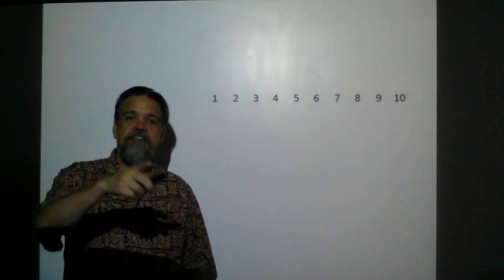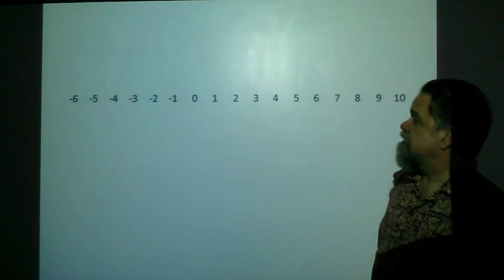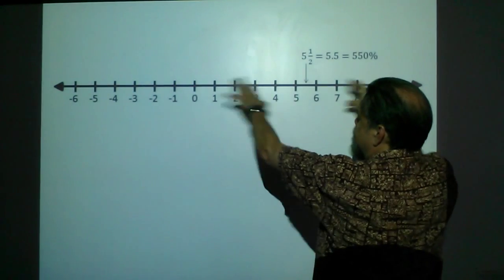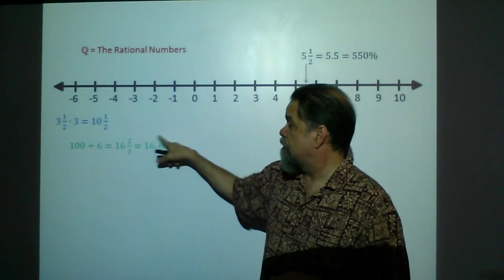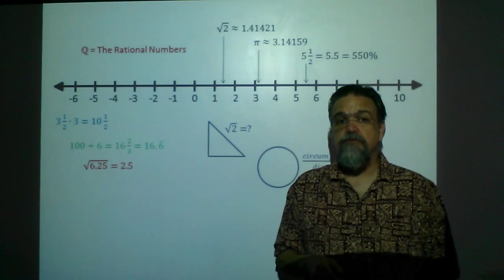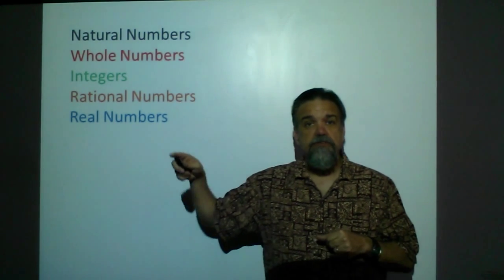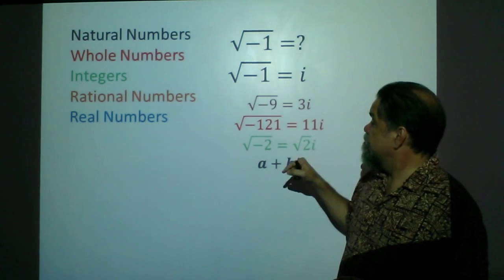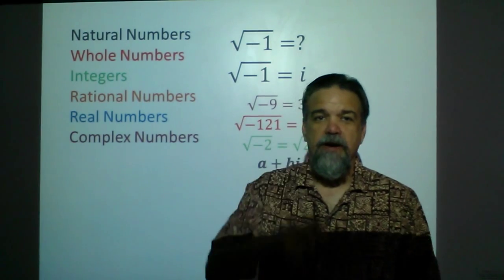Intro to Complex Numbers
A review of natural numbers, whole numbers, integers, rational numbers, and real numbers.  Intro to complex numbers.